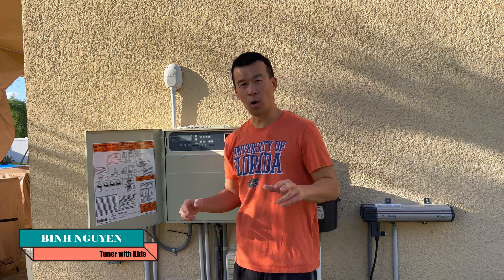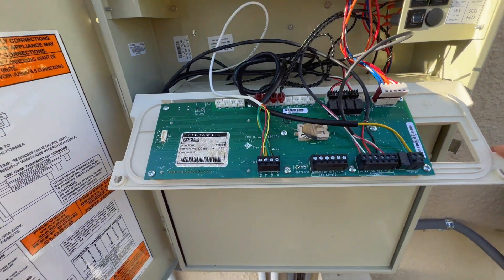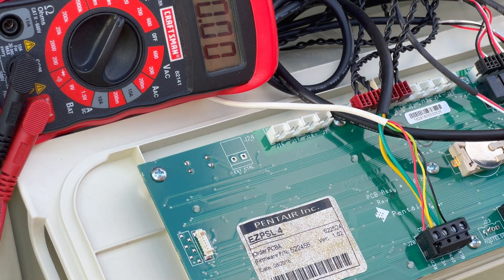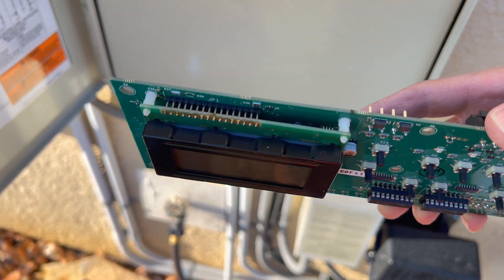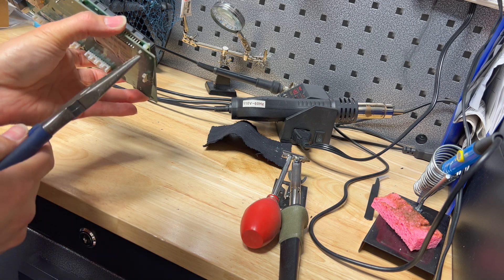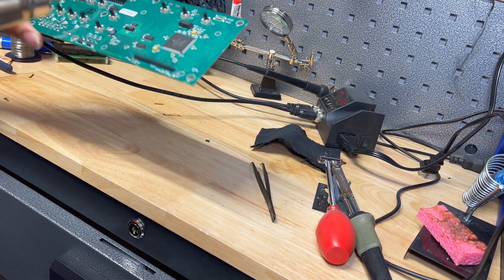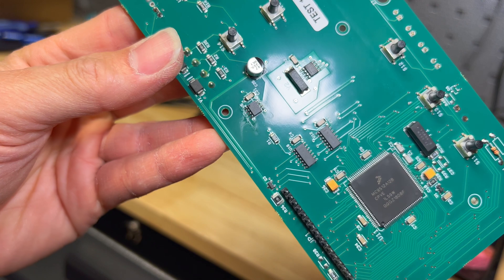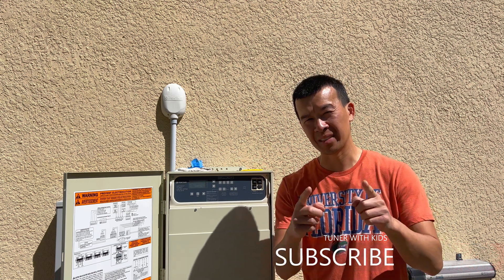How to Fix Pentair Pool Easytouch Control Board | Dead RS485 Chip | ScreenLogic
We troubleshoot and fix a pool control board from Pentair after a lighting strike in the area. The surge took out communications with the pump and ScreenLogic wifi controller and app. This is a common issue with the RS-485 serial communications chip.
This is an Easytouch which is similar to the IntelliTouch and most other Pentair "automation" systems. They all use a similar board and layout which is probably 1980s technology.

The RS-485 chip (either will work), they can be found at Mouser, Digi-Key, or Jameco:
ISL81483IBZ - Renesas Electronics RS-422/RS-485
MAX1483ESA+T - Maxim Integrated RS-422/RS-485
RS485 Surge Protector
Tools:
Air Soldering Stations
Solder Pump
Desoldering Iron/Pump
Solder Wick

0:00 Intro
3:15 Checking Voltage
6:50 Parts Needed
8:15 Desolder LCD
11:15 Solder New RS485 Chip
14:28 RS485 Surge Protector
15:07 Testing Repair
16:00 Surge Protector Install